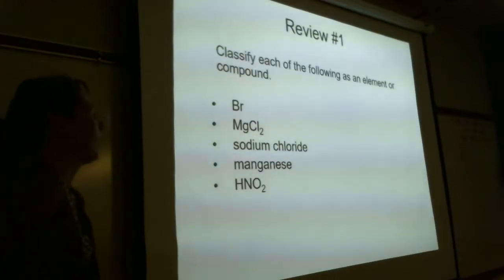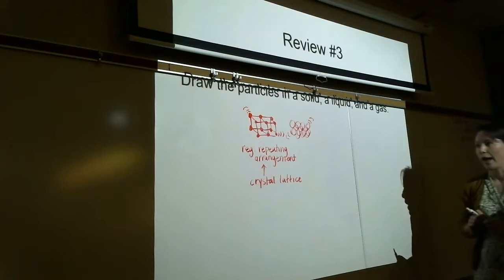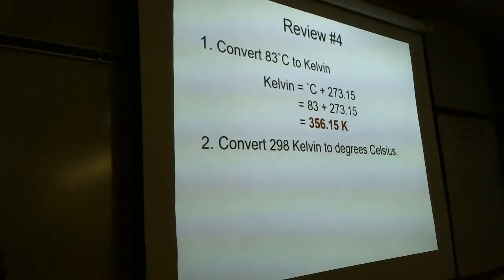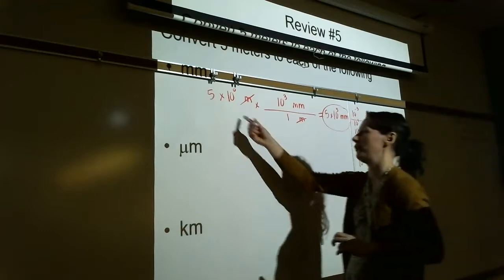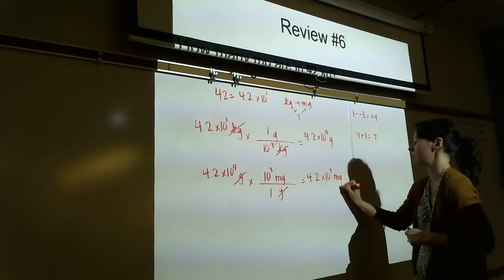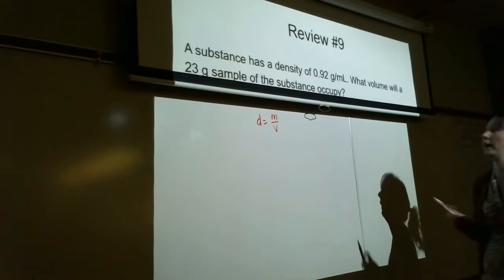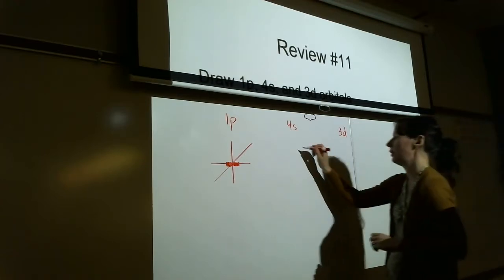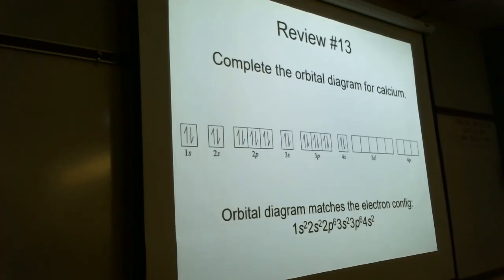Intro Chem Exam 1 Review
A recording from Intro Chem, Fall 2017 review for Exam 1
+J.M.J,